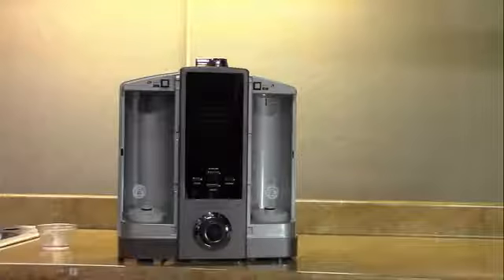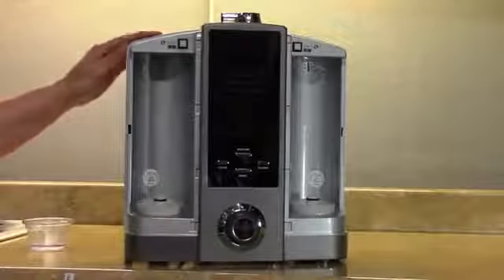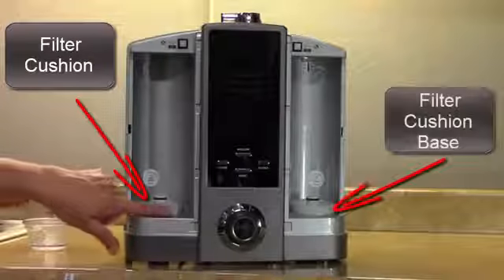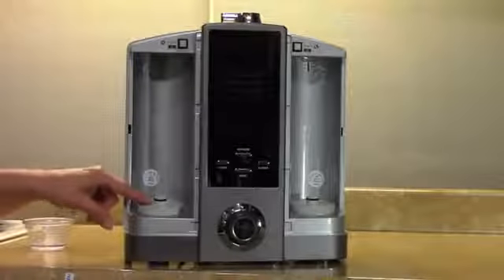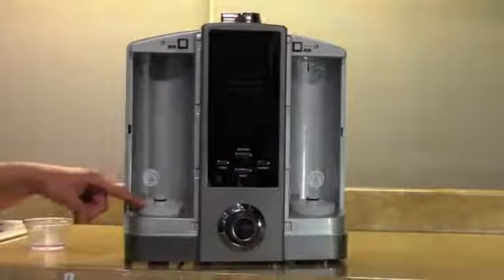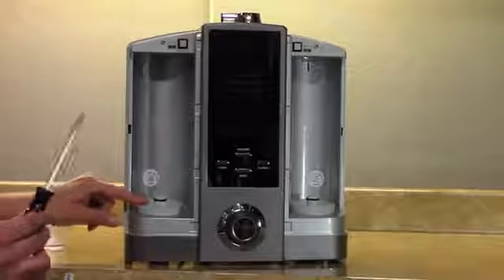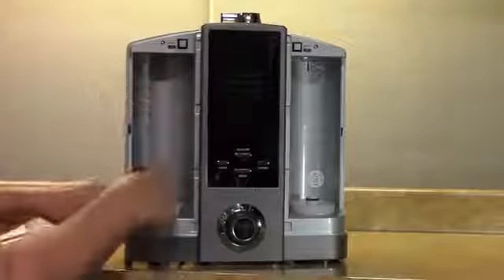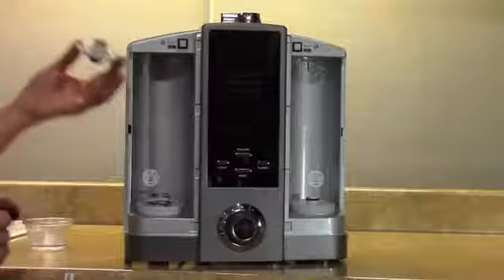How to Clean and Lubricate Your Filter Cushion for Athena Water Ionizers